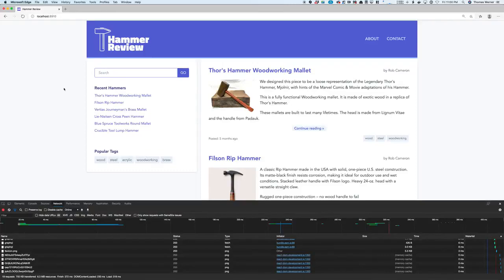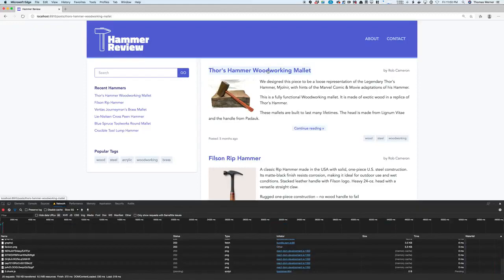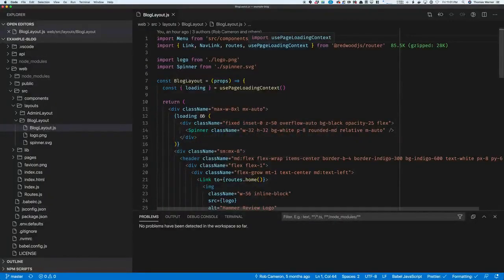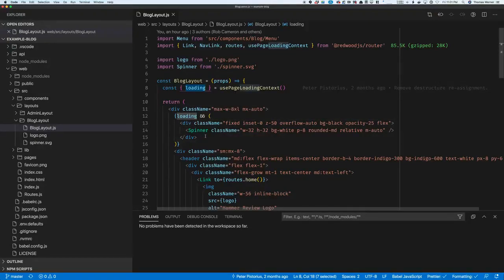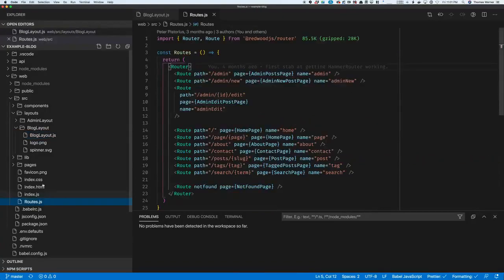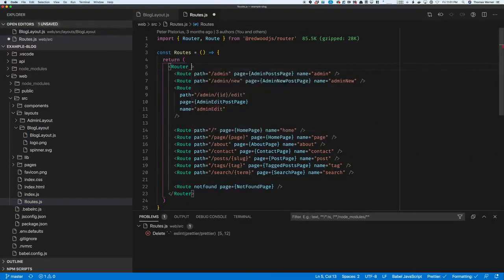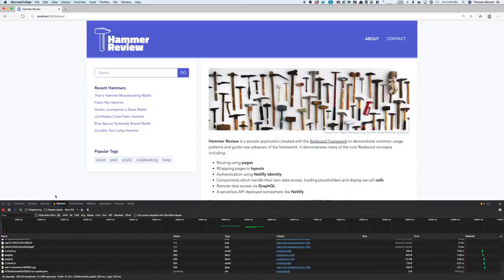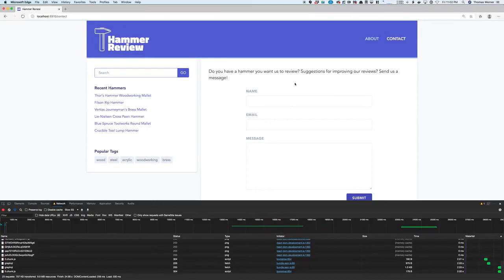RedwoodJS code splitting and loader demo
Out of the box, RedwoodJS,
 provides automatic code-splitting and a super easy to use loading state you can show when page loads take longer than a configurable amount of time (great for slow connections) without any white page flash or annoying shenanigans. Check the vid for how!